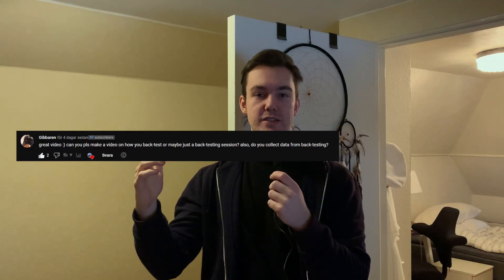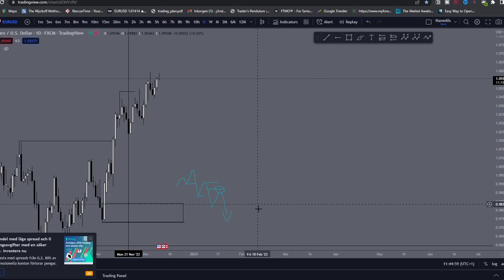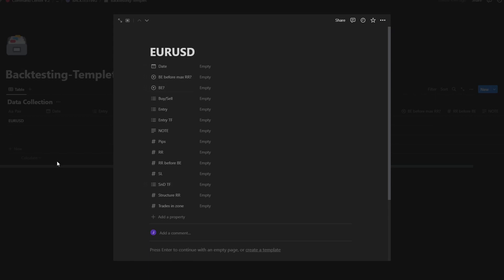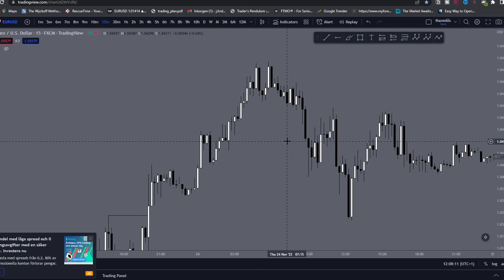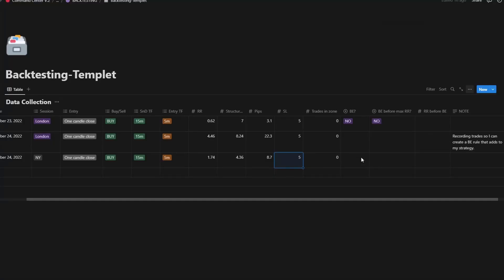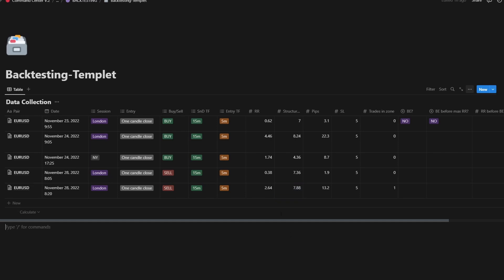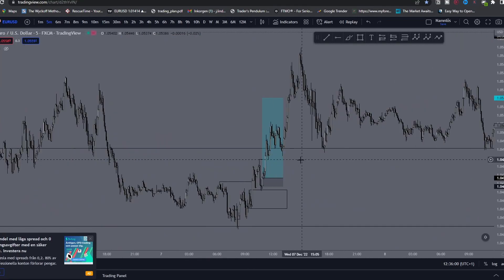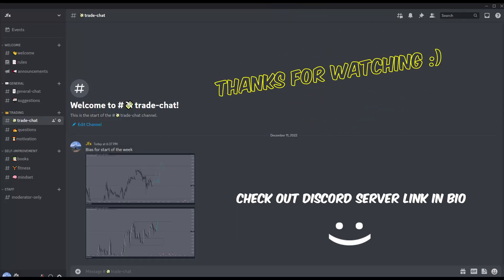Backtesting A Trading Strategy With A Profitable Forex Trader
Just a 19 year old guy from Sweden. Documenting my journey from just graduating high school, to living my dream life, of complete freedom.
Being able to do "WHAT I WANT WHEN I WANT".